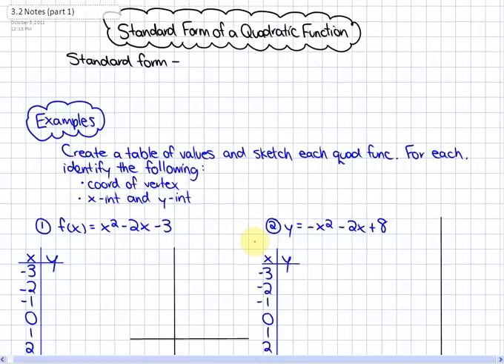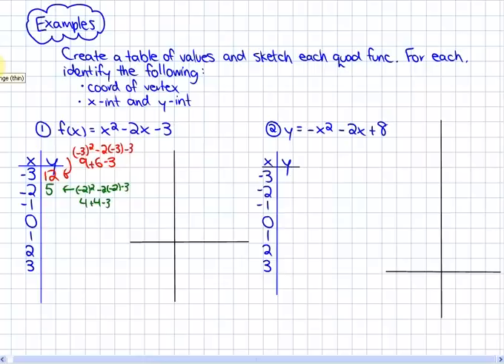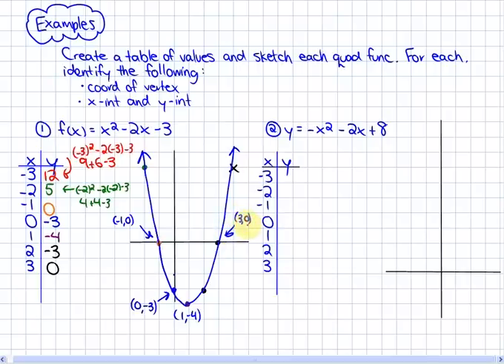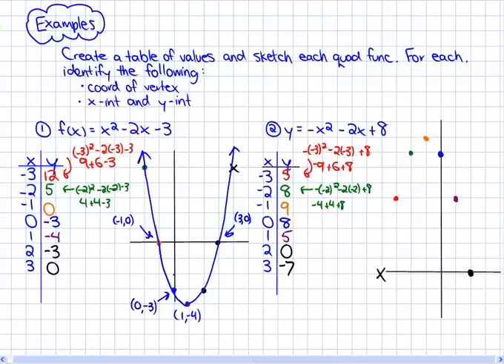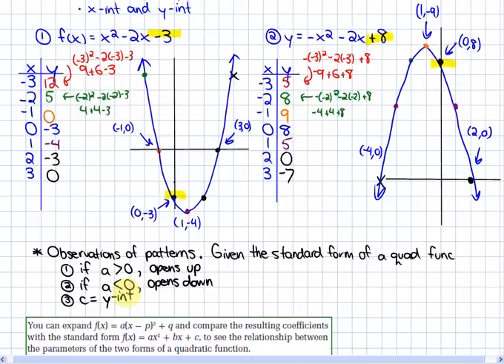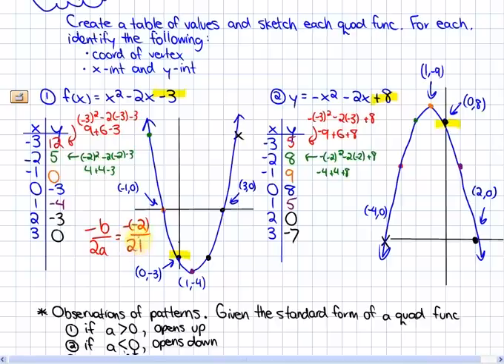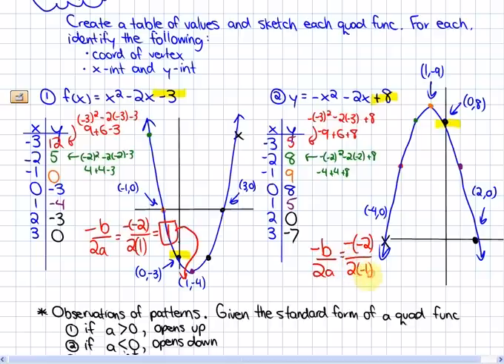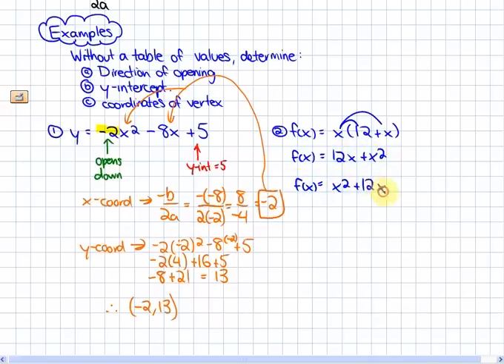3.2: part 1 (Standard Form of a Quadratic Function)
Investigating the Quadratic Form of a Quadratic Function